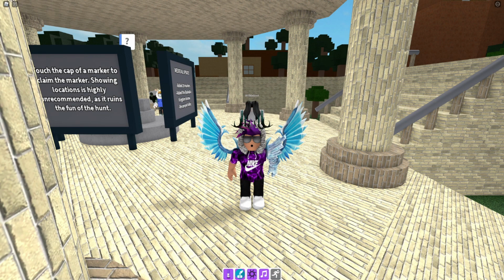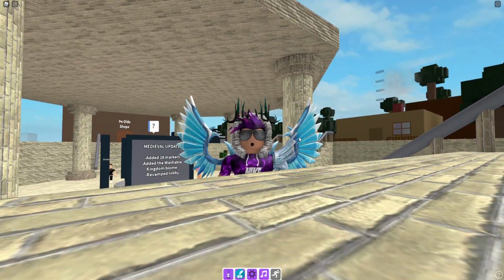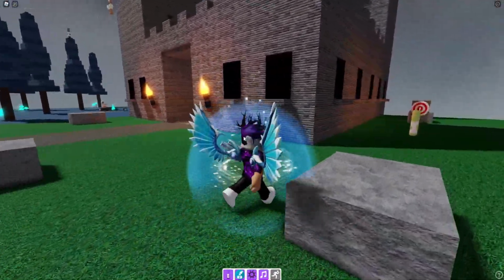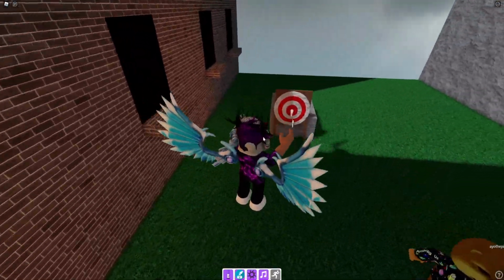How To Get The *ARCHER MARKER* In Roblox Find The Markers!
In this video I will show you how to get the Archer Marker in Roblox Find The Markers!